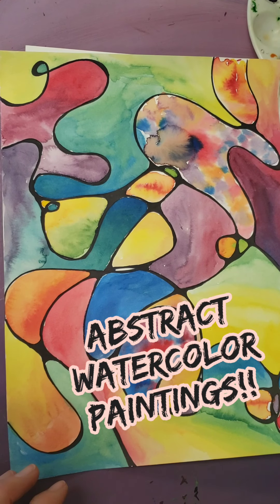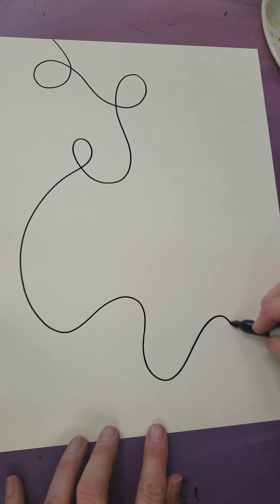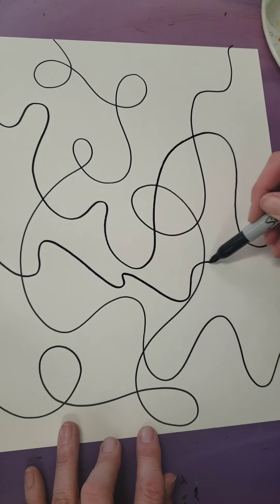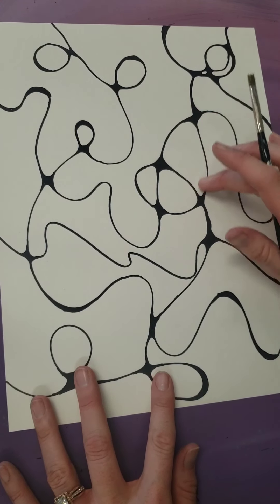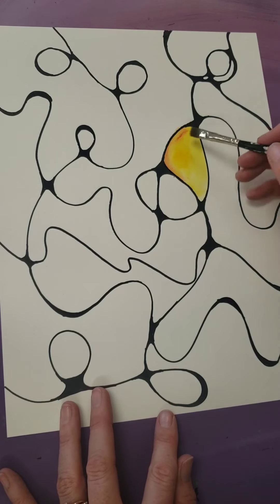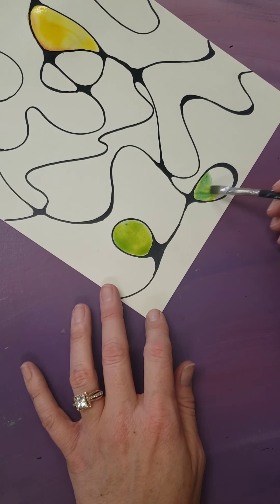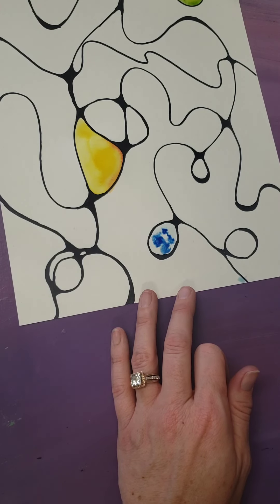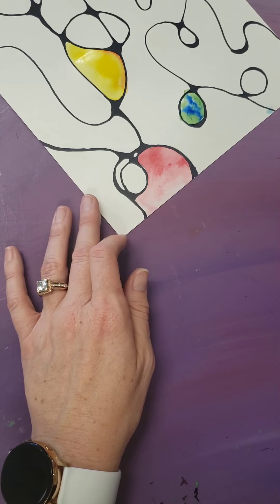abstract watercolor painting